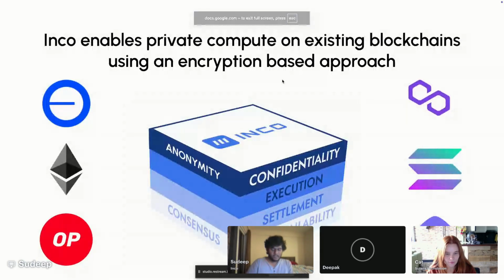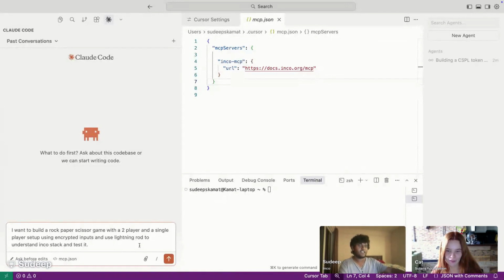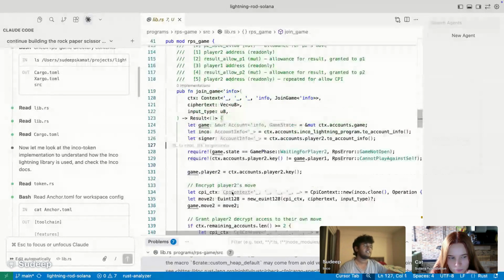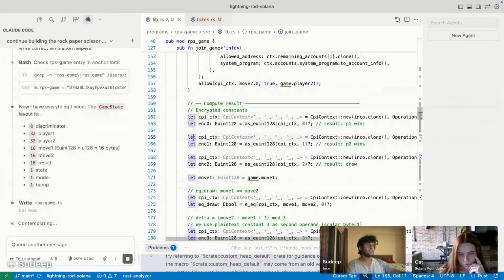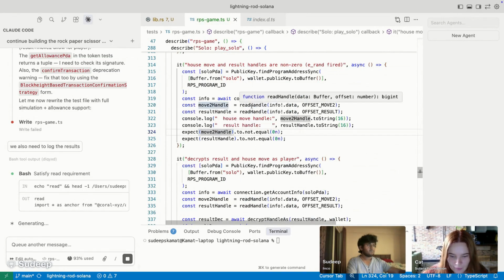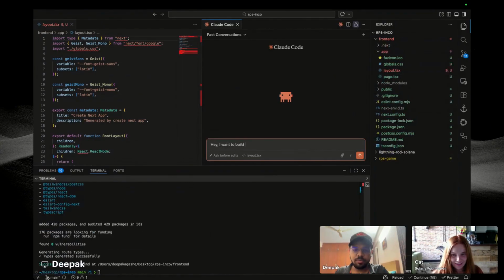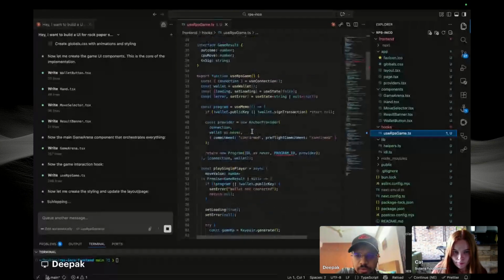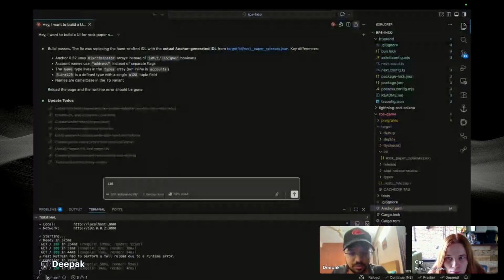Inco workshop: Vibe coding a private app on solana with Inco